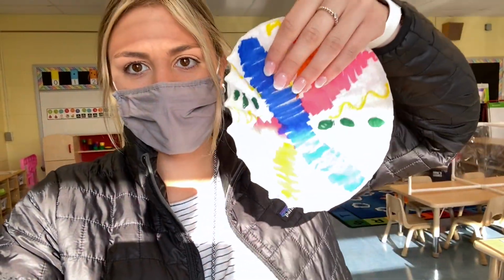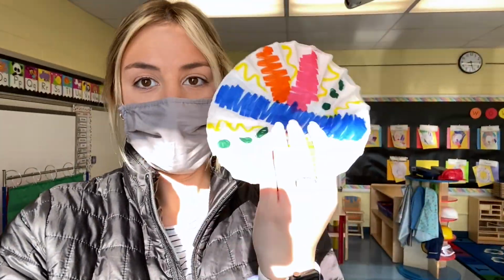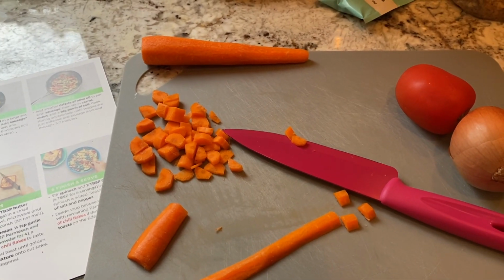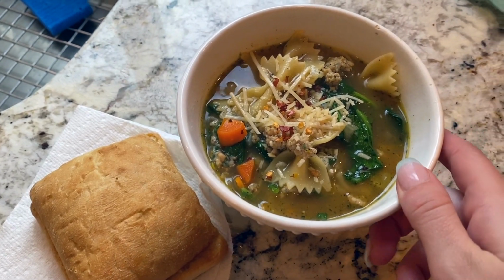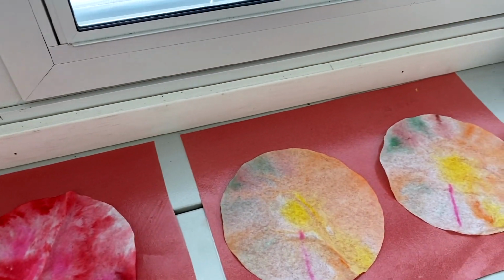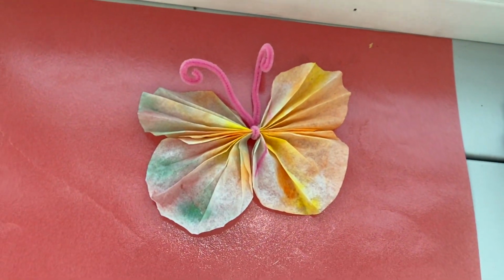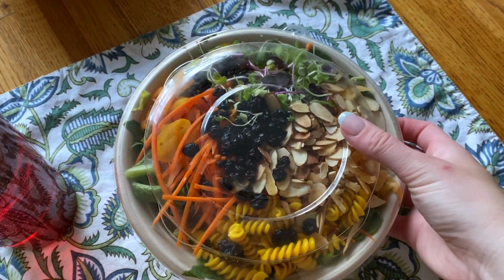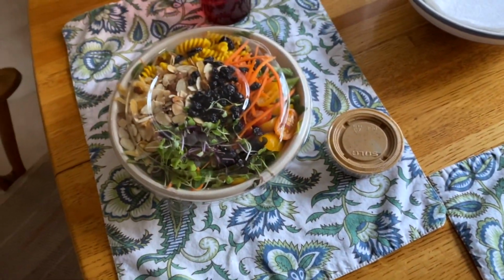VLOG: butterfly craft, workouts, grubr salads, visiting kenz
xo Haley